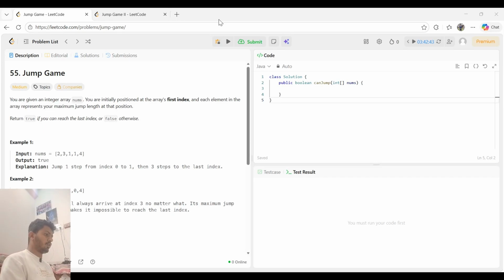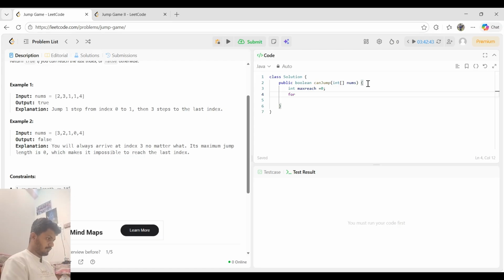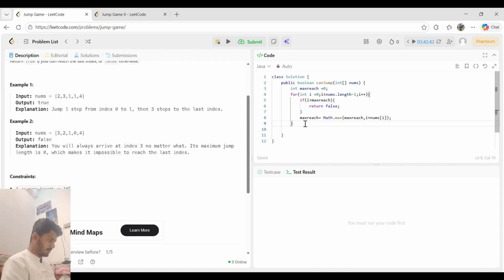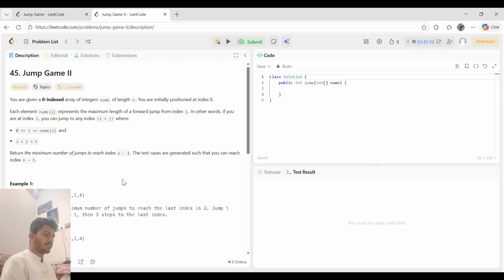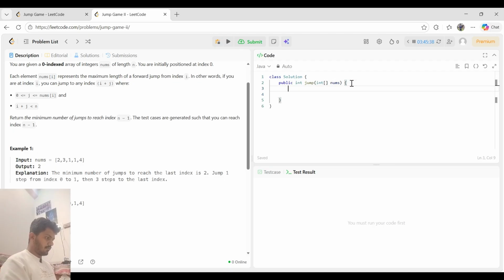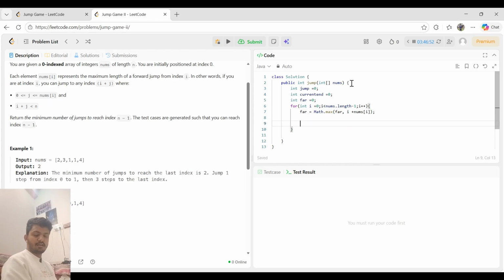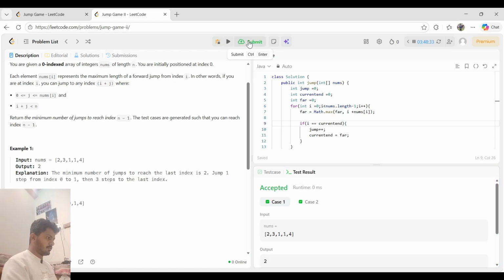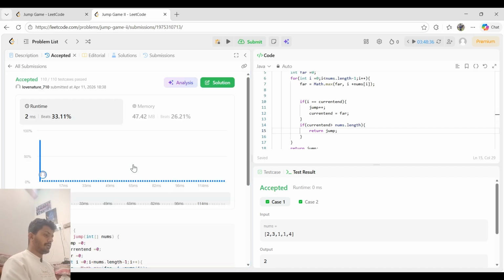Crack Interviews with LeetCode 45 & 55 | TCS NQT Most Asked Questions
In this video, I have solved two of the most important LeetCode problems:

- LeetCode 55: Jump Game

These are frequently asked in coding interviews and also relevant for TCS NQT preparation.

I have explained:
✔ Approach (Greedy + Logic)
✔ Optimized Solution
✔ Interview Tips

If you're preparing for placements, this video will help you understand the pattern behind these problems.

Channel: codewithkhush

Stay consistent. Keep coding 🚀